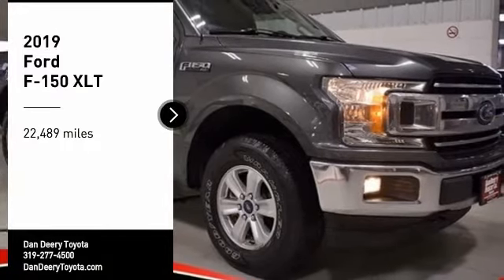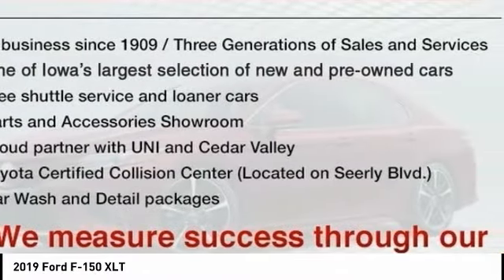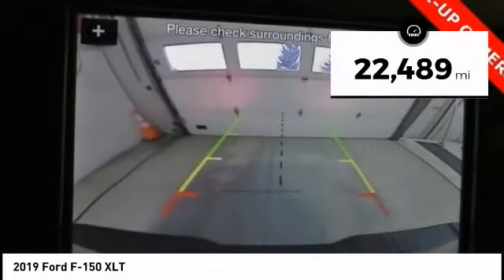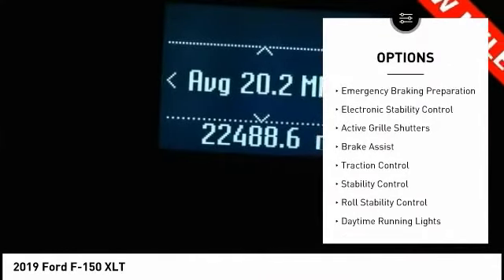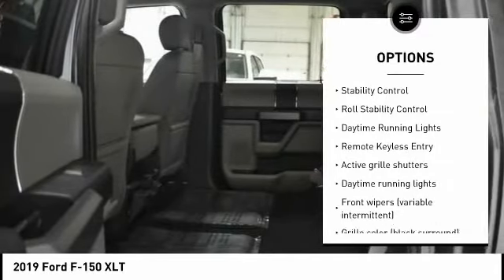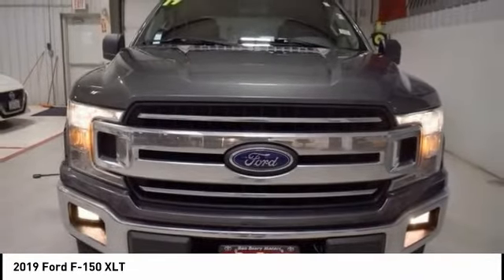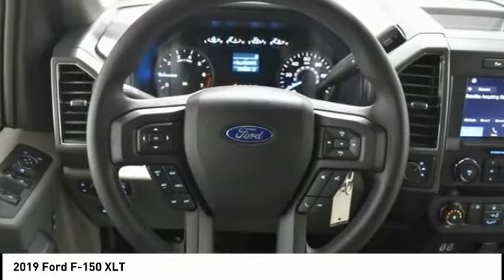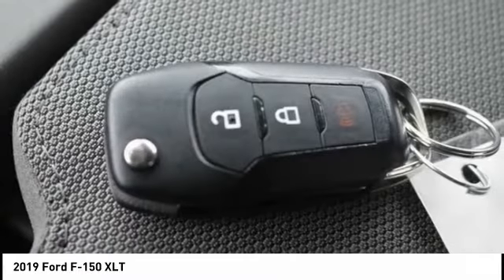2019 Ford F-150 Cedar Falls IA UV17251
2019 Ford F-150 XLT